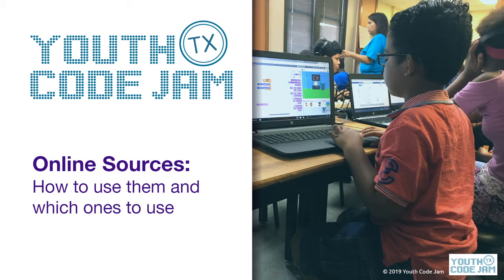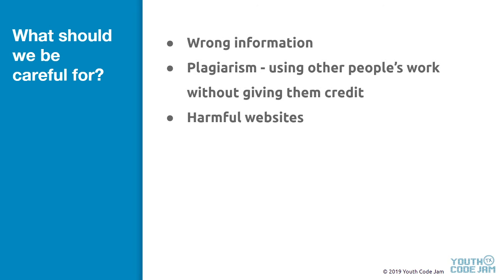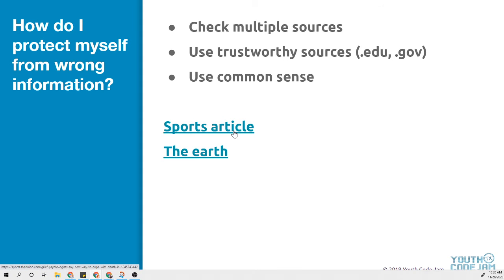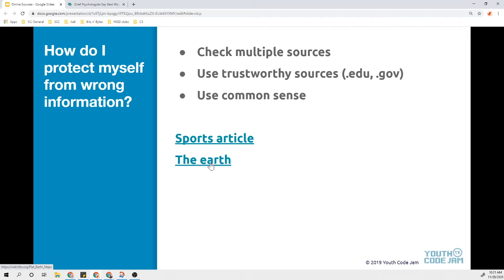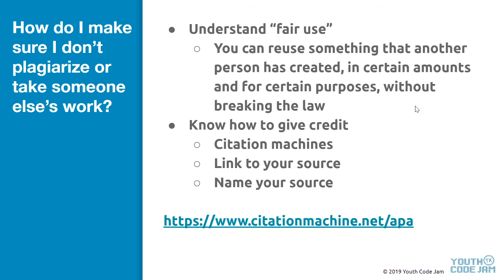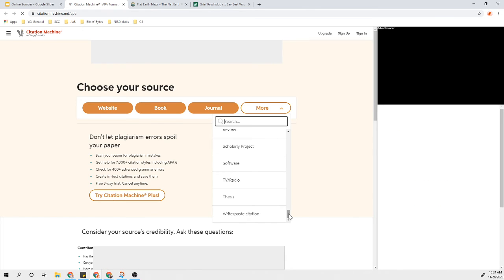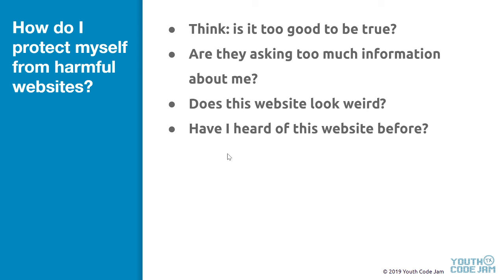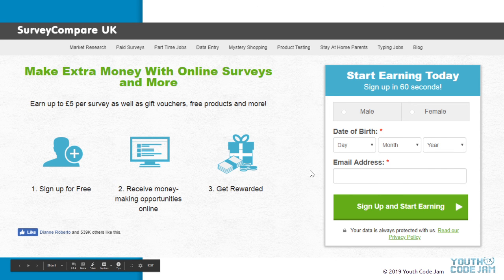Vetting & Using Online Sources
Use this video and the activities to have a discussion with your student on how to find legitimate resources online, and how and when to use online sources in their own work.